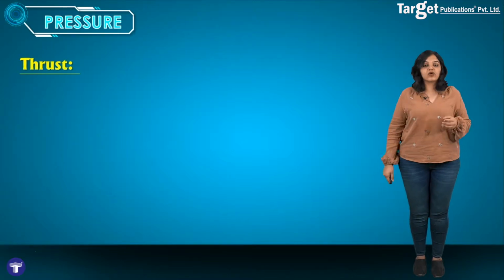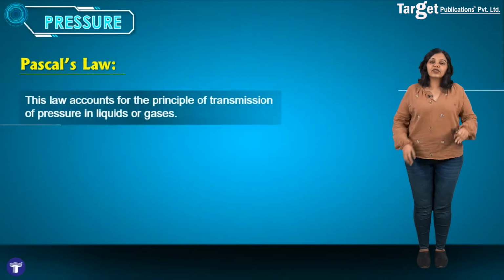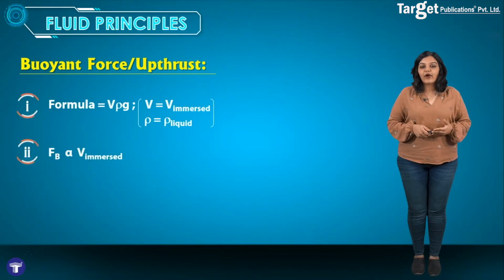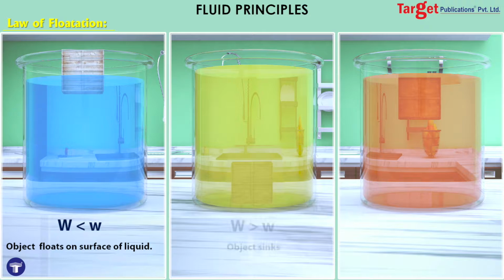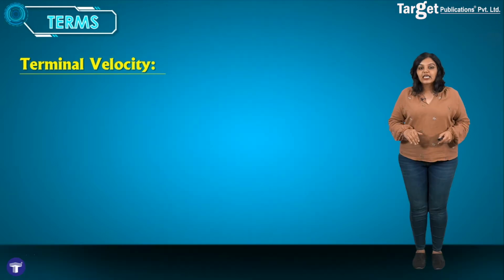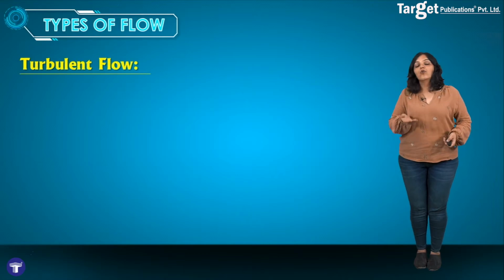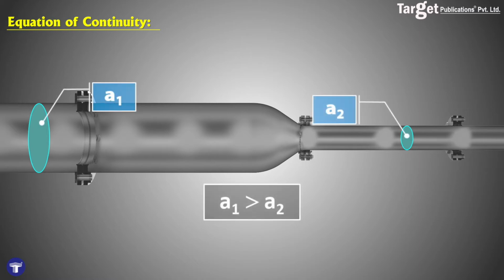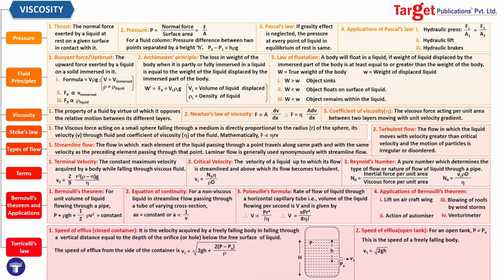NEET-UG/JEE (Main) - Physics - Mechanical Properties of Matter (Viscosity) - Memory Map